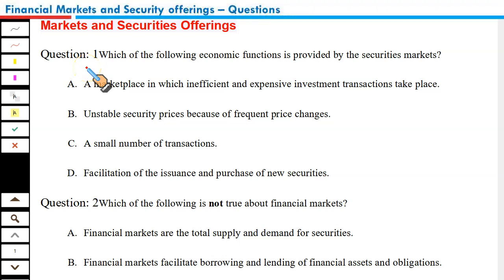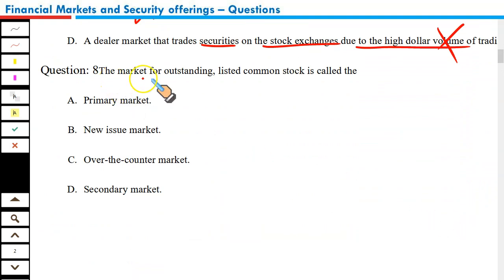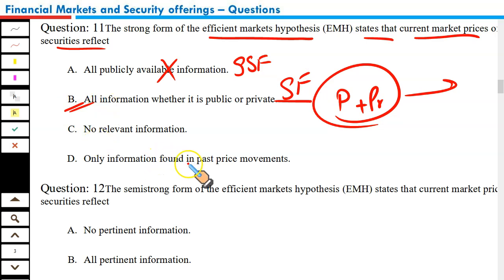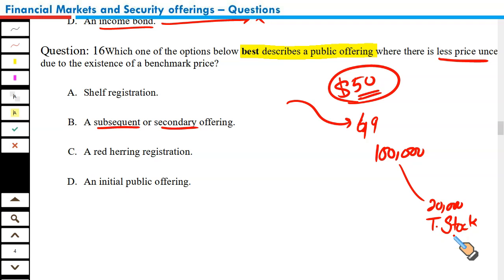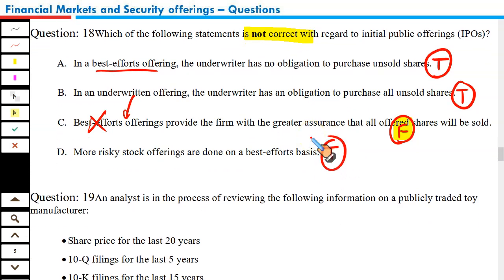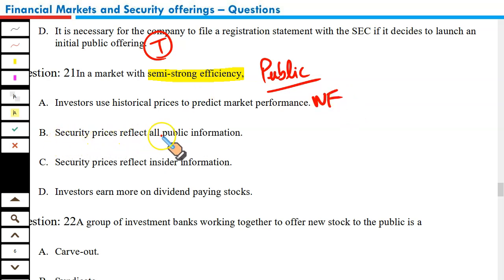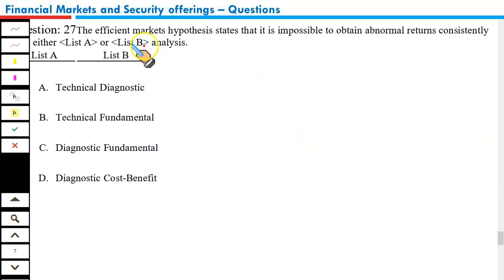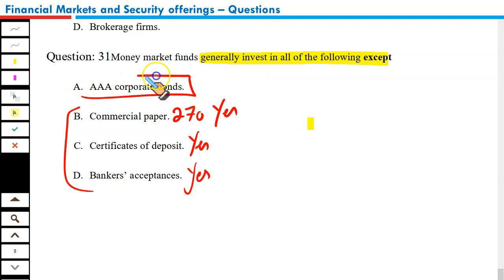Financial Markets and Security Offernings - Questions